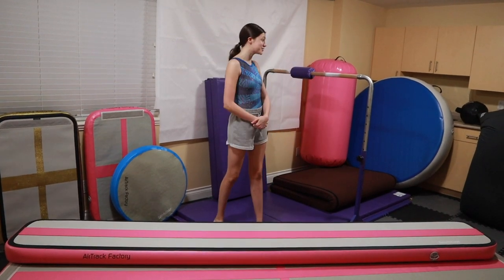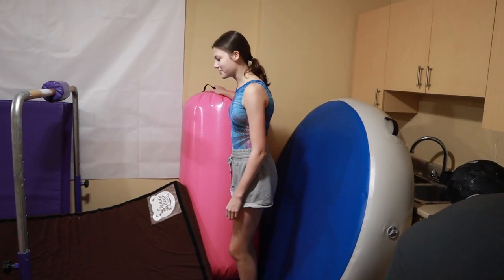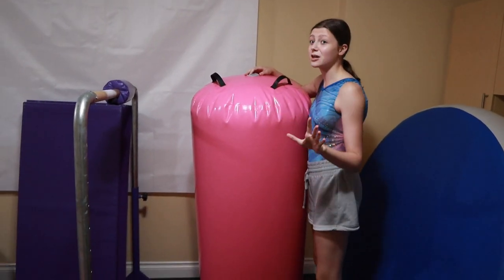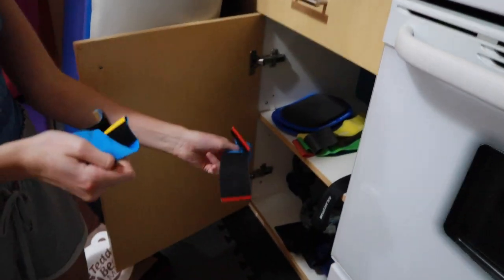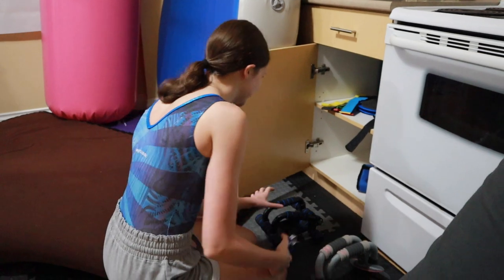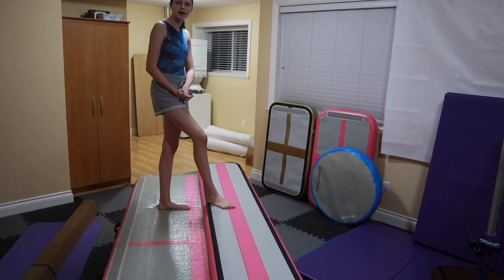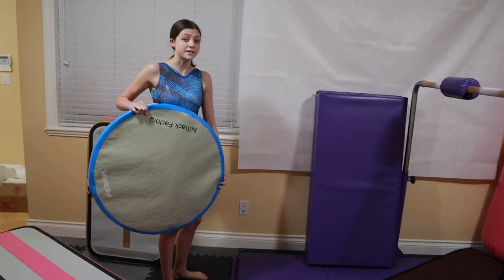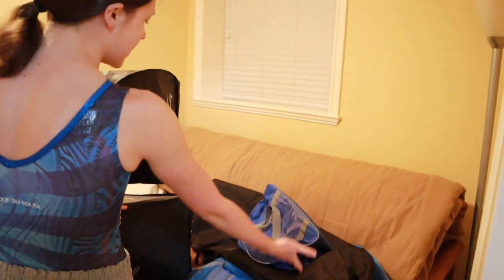HOME GYM Tour | DREAM Gymnastics Gym | Bethany G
I give you an in-depth tour of my home gym for gymnastics!  I talk about all of my equipment and show you around my dream gym that I practice in.

❓ FAQ:
My name is Bethany Grieve, I'm 16 (check me out on Famous Birthdays! and I'm in grade 11.  I live in Vancouver, Canada!  I live with my mom and dad and have an older sister who lives on her own.  I'm a gymnast, business owner, Christian, and a theatre, singing, and acting enthusiast.  I have been a YouTuber since March, 2013!

▸ How did I become "famous"?
My channel took off after joining a collab YouTube channel created by Jules Leblanc, Hayley Leblanc, and the rest of their family called TruthPlusDare.  I even went to stay at their house for a week in 2014.  I also made a mini series called, "A Gymnast's Story" which got tons of views and boosted my channel even more.

📆   Posting Schedule:
Saturday's at 9AM PST (12PM EST)

✉️ Send me mail for a chance to be featured!  (No food please):
Bethany G
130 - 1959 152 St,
Suite #386,
Surrey, BC
V4A 0C4